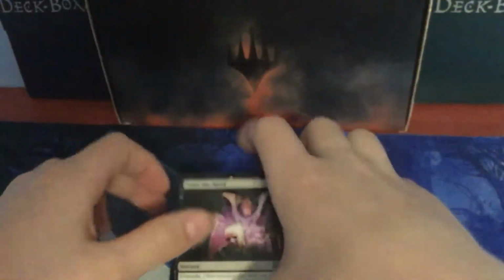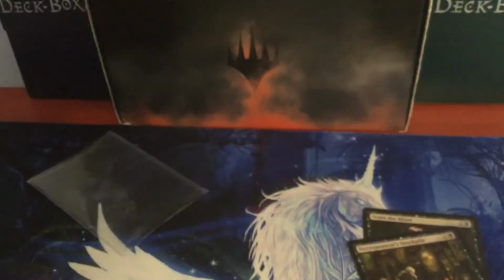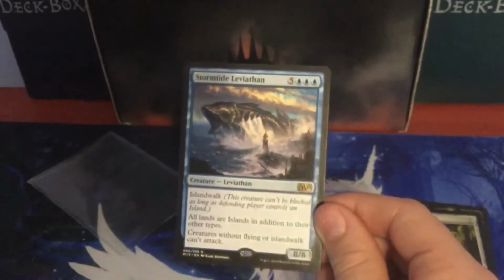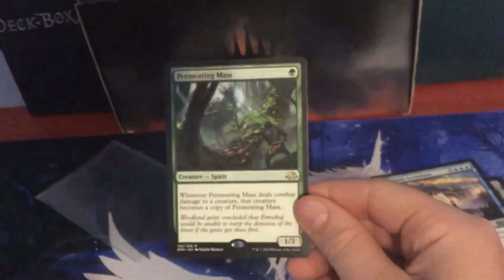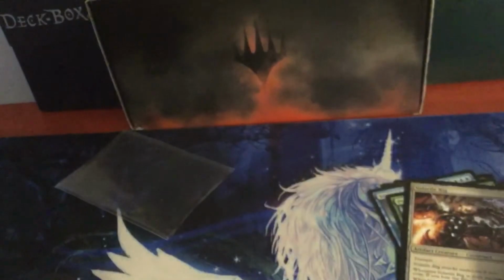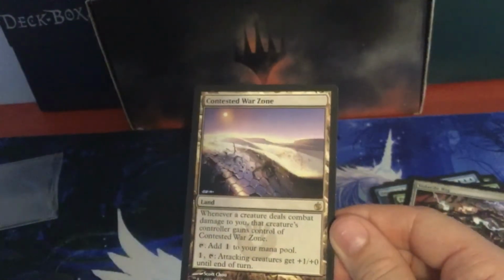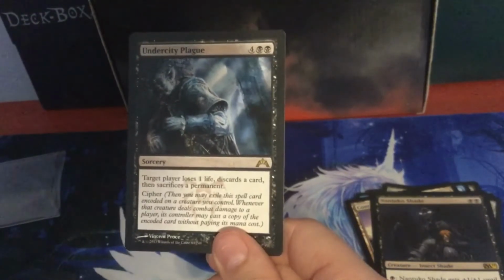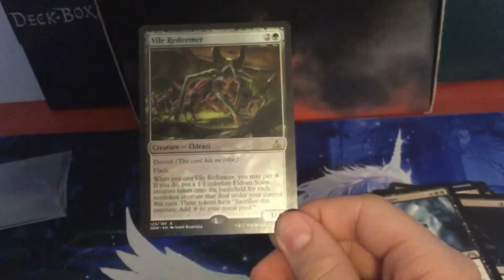What’s inside?! Part 1: rares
Hope you enjoy the new series!